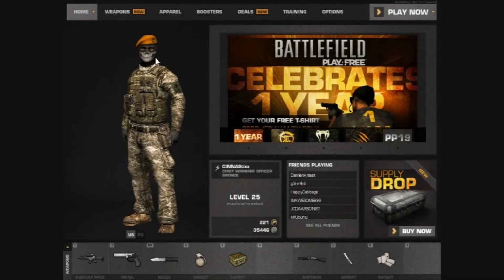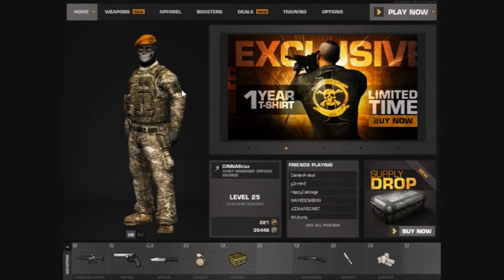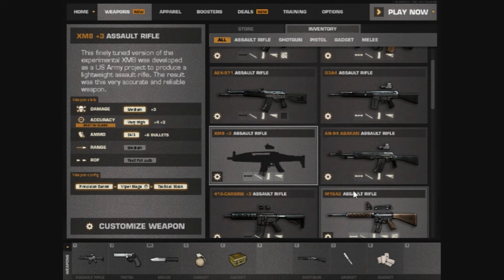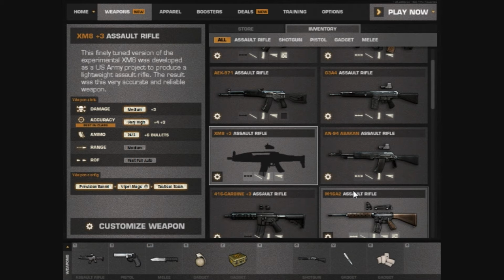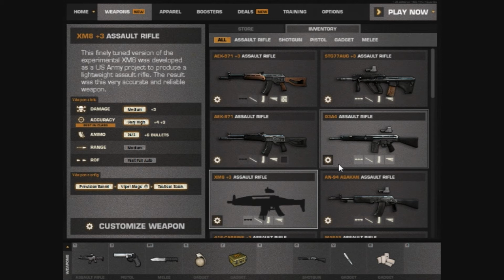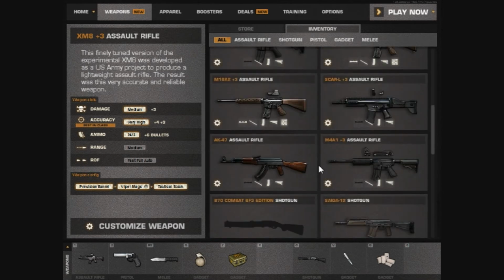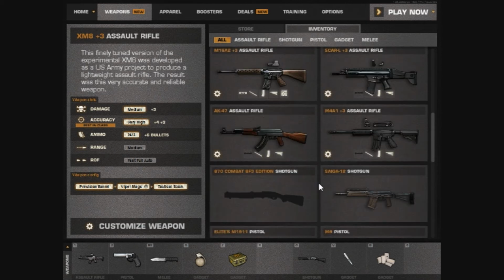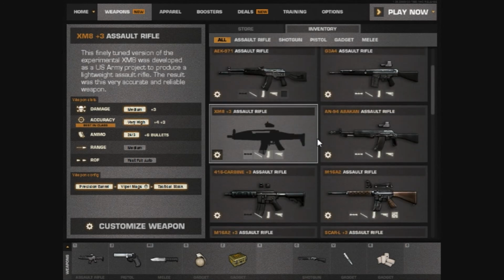CINNAStixx XM8 Commentary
The XM8 Assault rifle. Best in class accuracy at all ranges.
2nd weapon in the XM8 series.

Weapon Summary:
1. obviously highest accuracy with and without attachments
2. 20 rounds per mag on standard -  24 rounds per mag on +3
3. lowest recoil with Tactical stock. Highest range with Standoff barrel.
4. Casket mags or viper mags work well with this weapon.
5. medium damage 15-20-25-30  on all variants.
Over all a solid weapon and takes a higher ranking to obtain. Either way
its one of the best and most underused weapons. The high fire rate and accuracy of this weapon should be taken advantage of.

Next up is the Engineer's XM8C
Hope you enjoyed this commentary in 1080p!
Much love and respect on the battlefield soldiers - CINNA